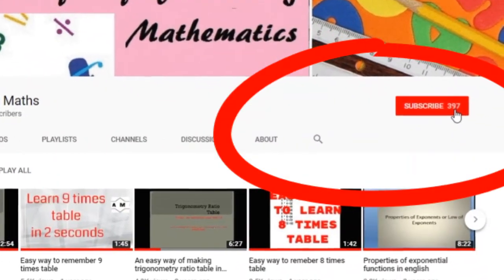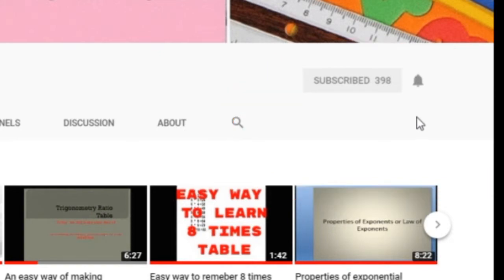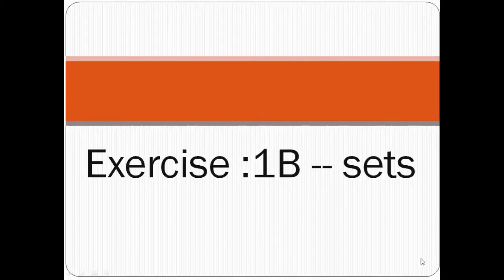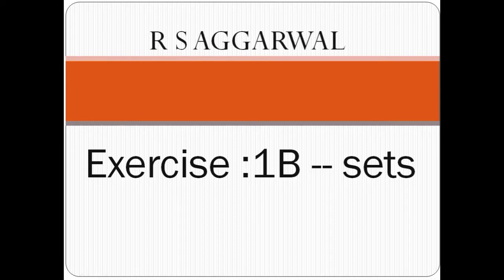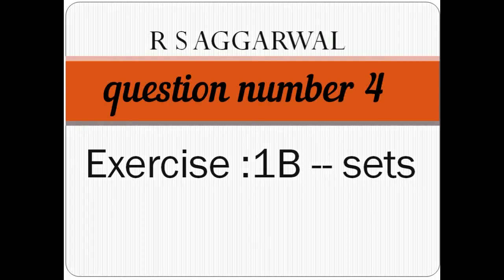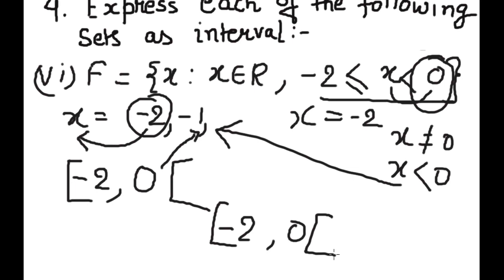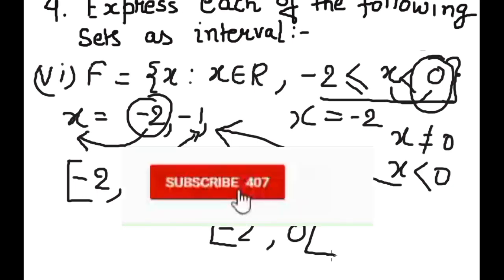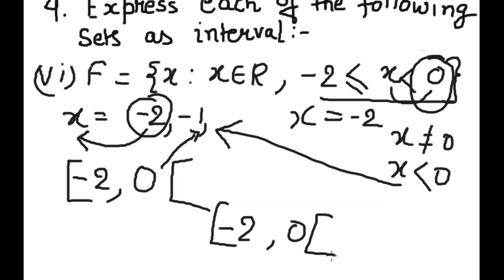Sets Exercise 1B/ Quest 4 solution/R S Aggarwal solution/ Class 11/Hindi and english